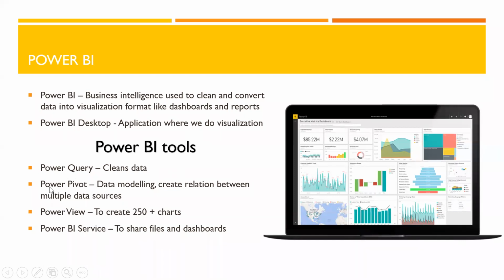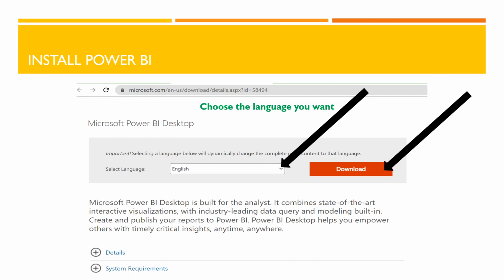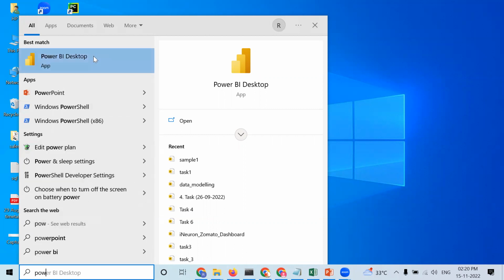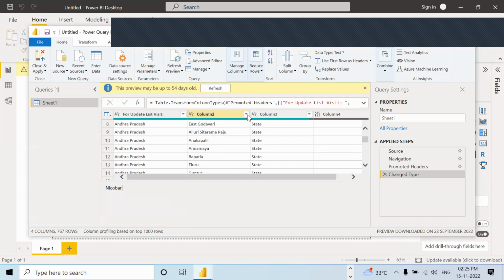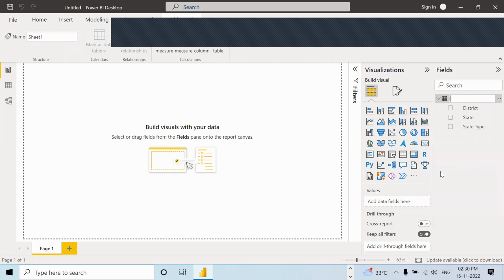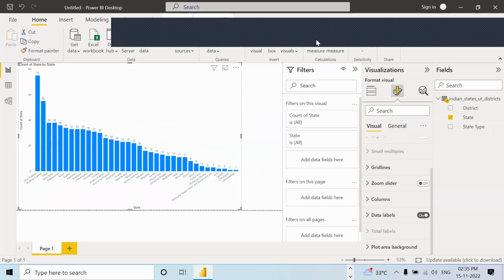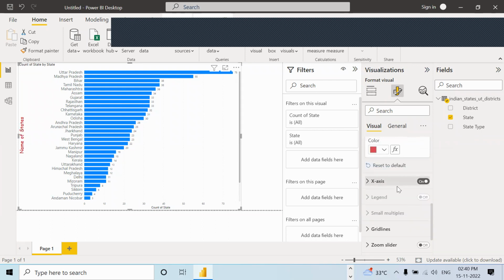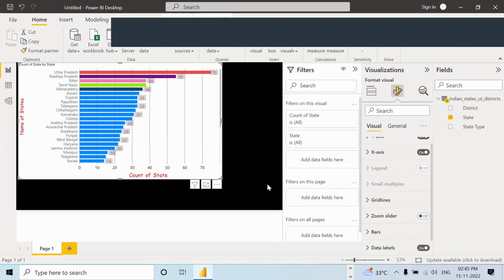Introduction and Installation of PowerBI|Batch18